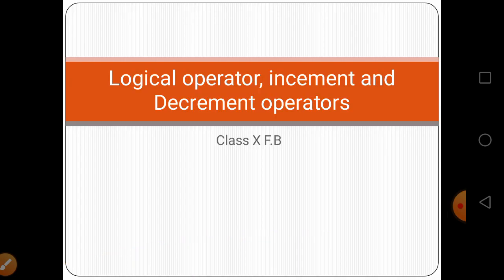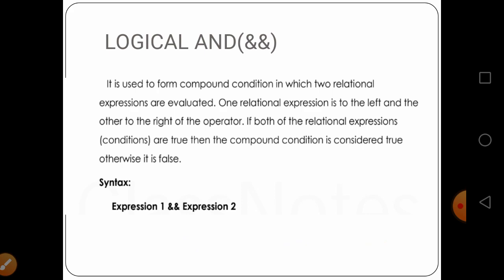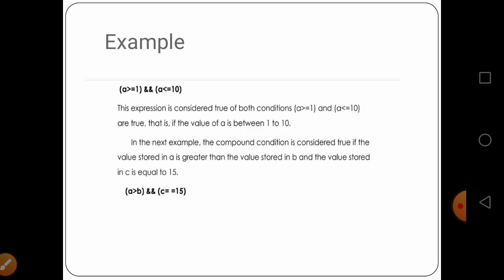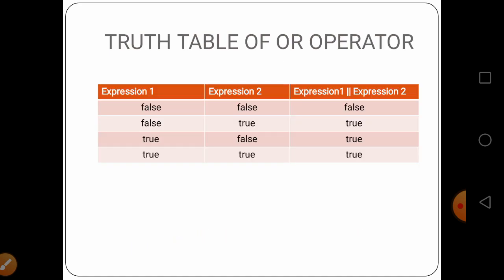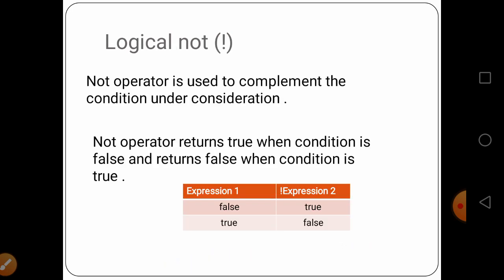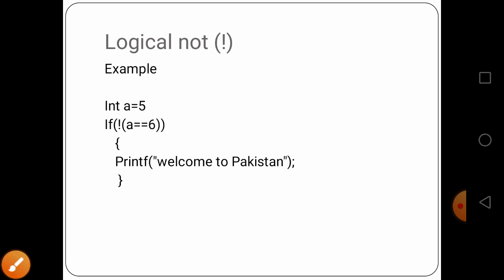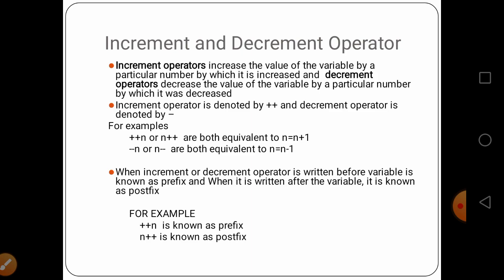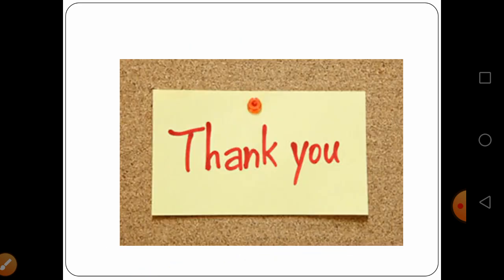10 FB COMP V5